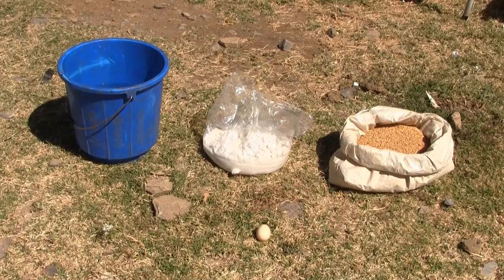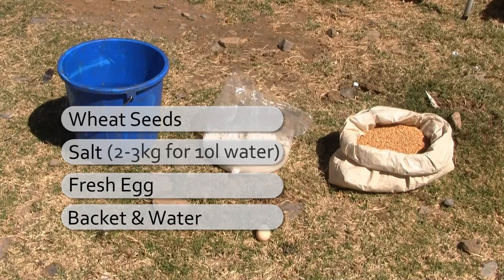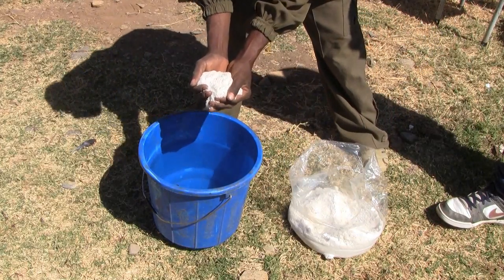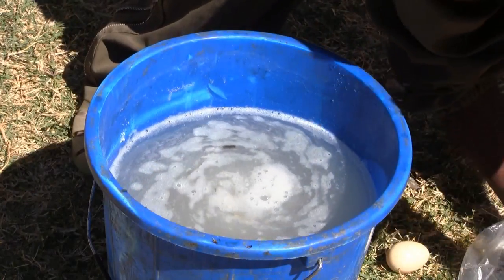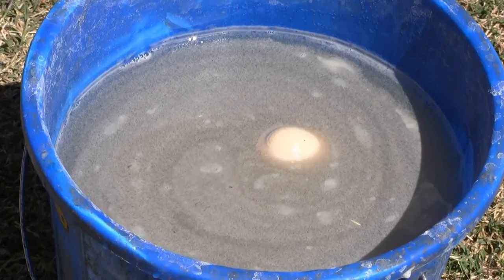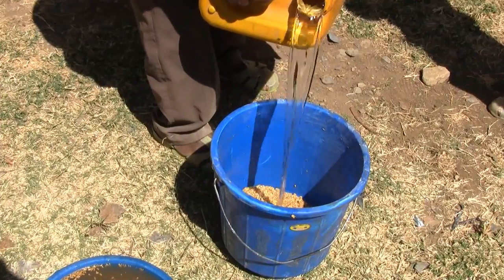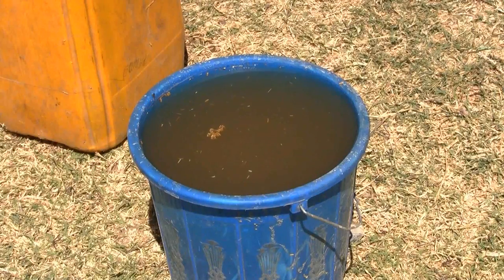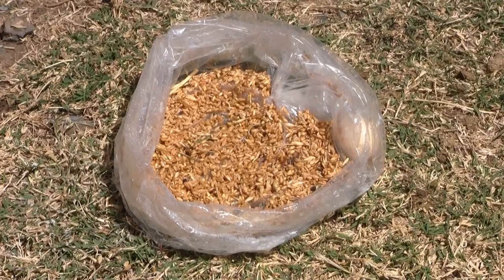FRG Technical Technical Advice Series- Seed Purifying with Salted Water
This video presents "FRG Approach" based on experiences gained from the implementation of different research activities supported by JICA FRG project in Ethiopia